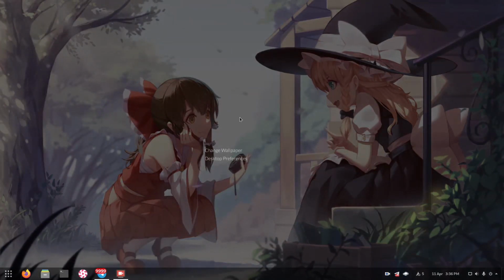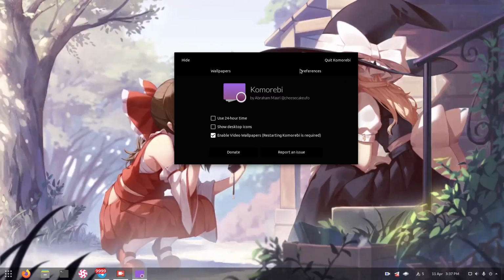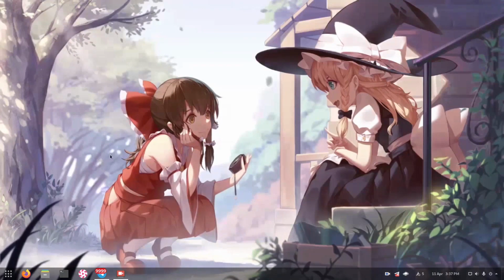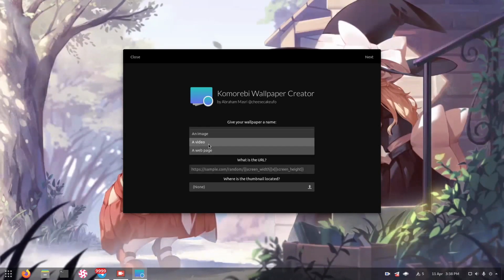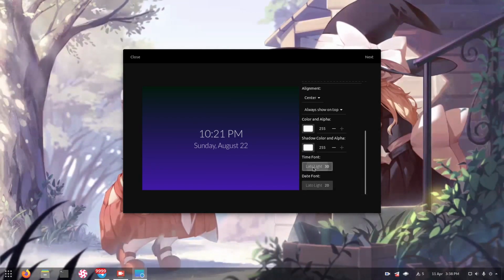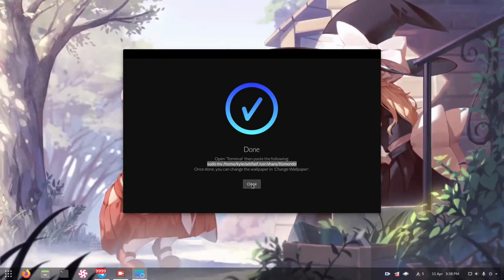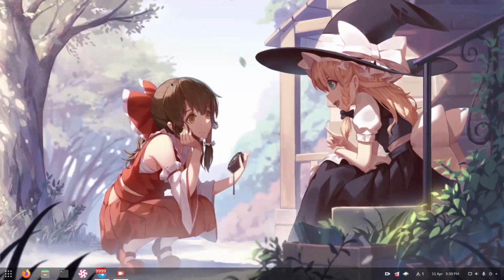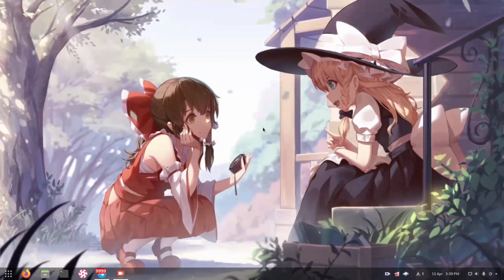Live Wallpapers For Linux: Komorebi Revisited